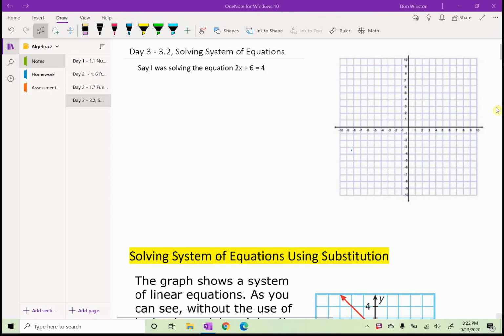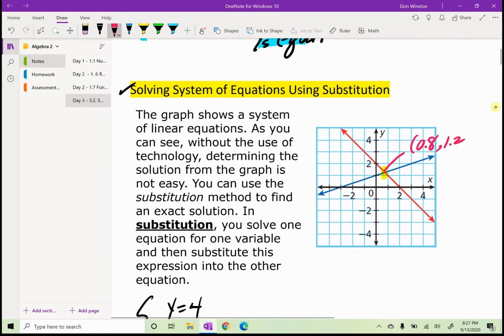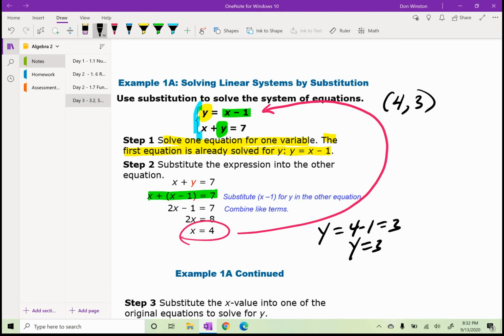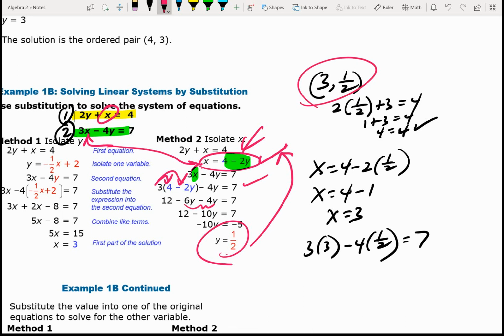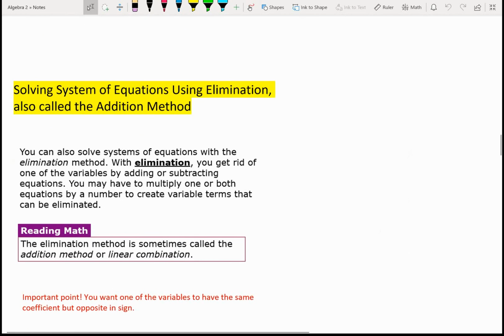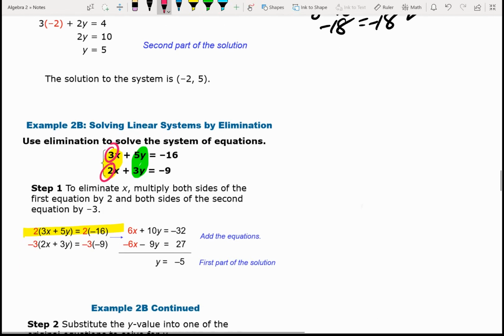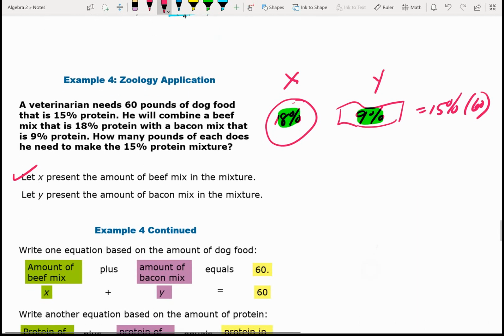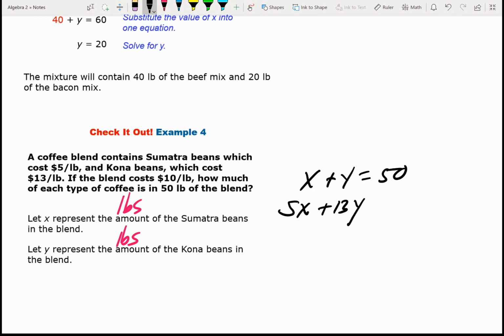09-14 Alg 2 - Part 1